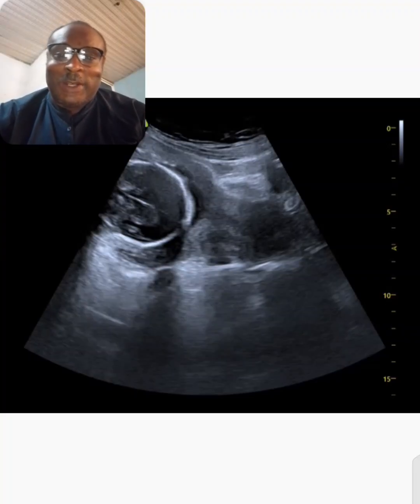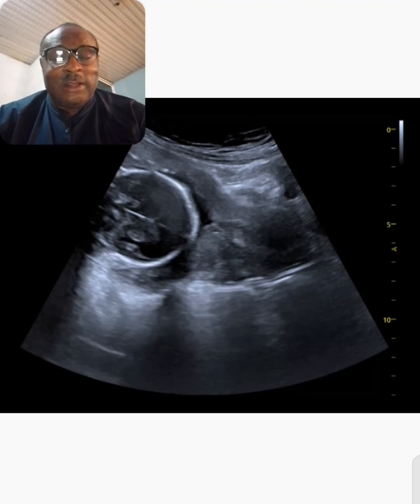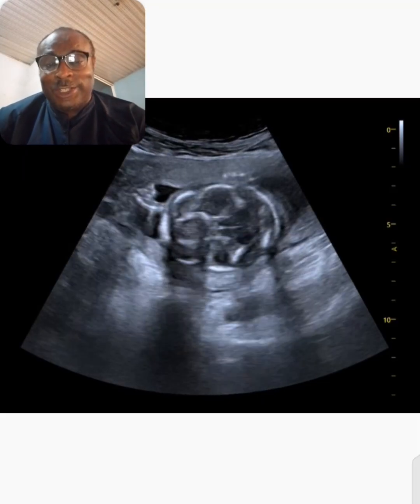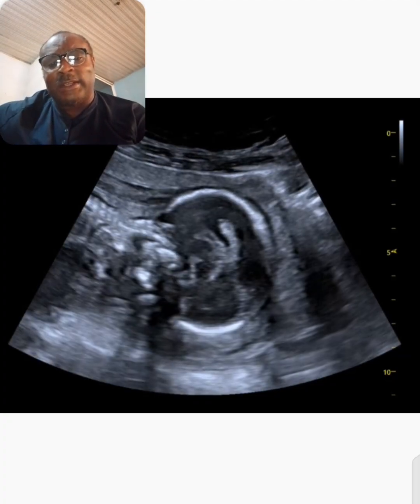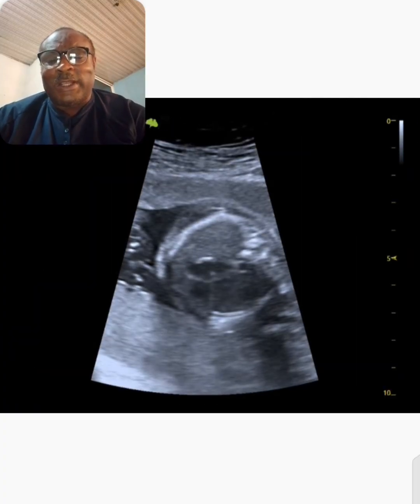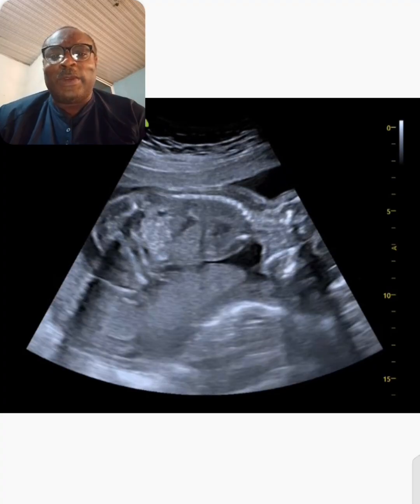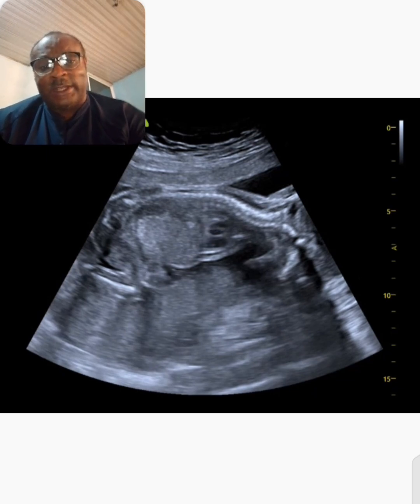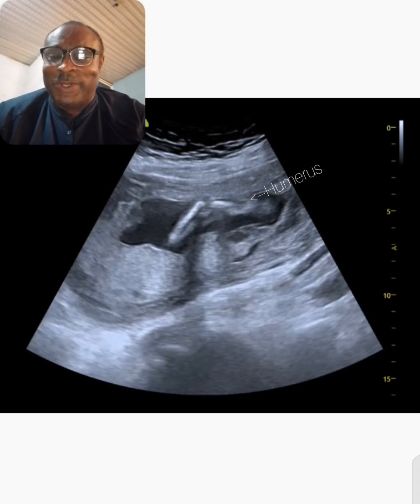Second trimester ultrasound.Is the baby okay? What is the sex of the baby?